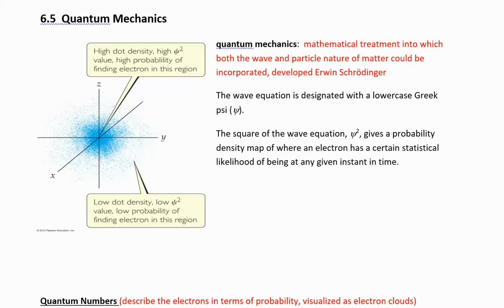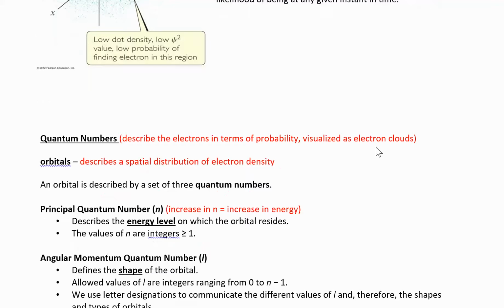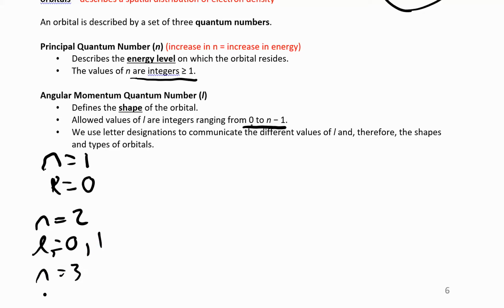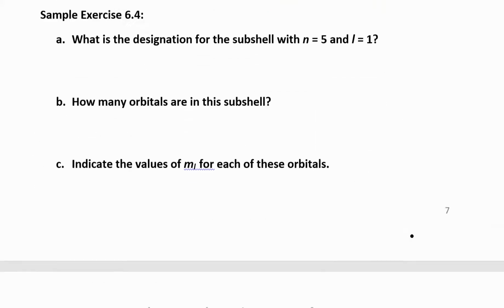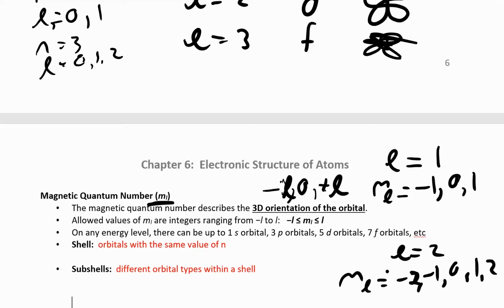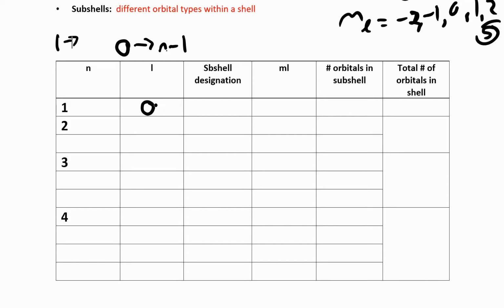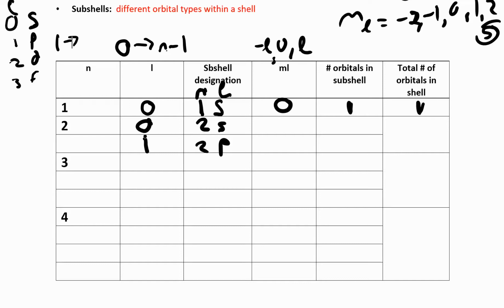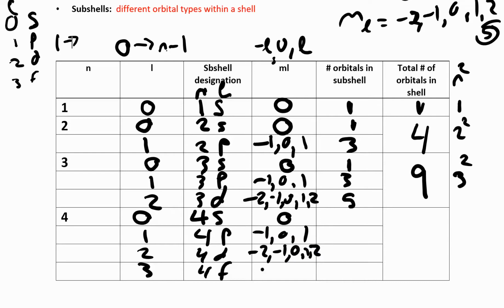CHM 111 6.5.1